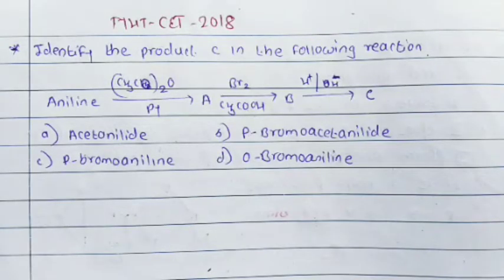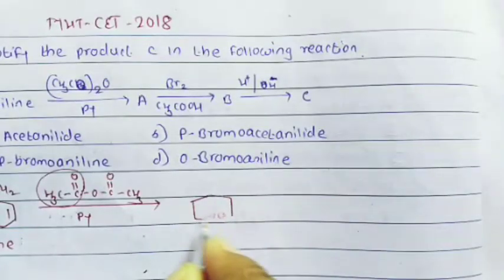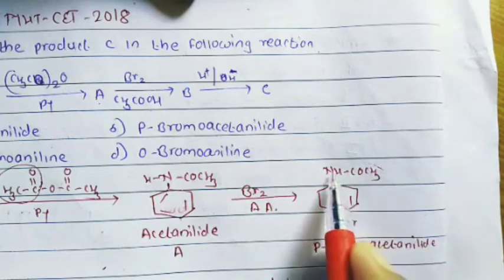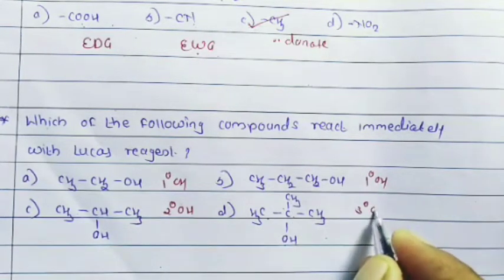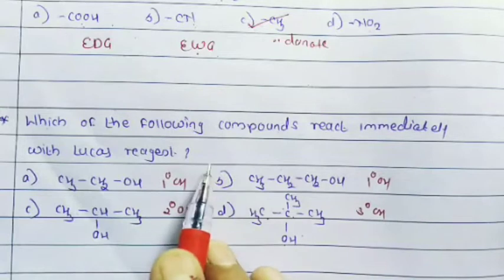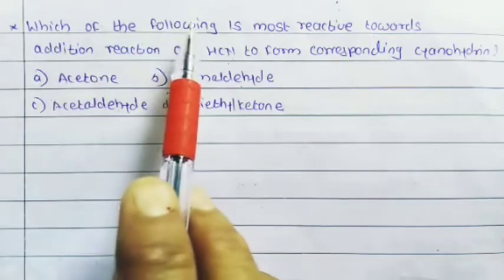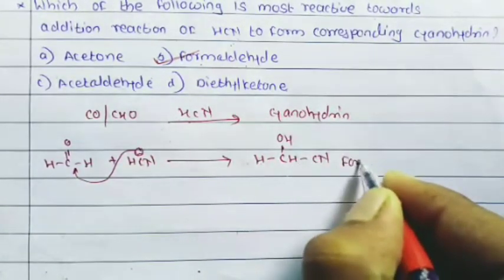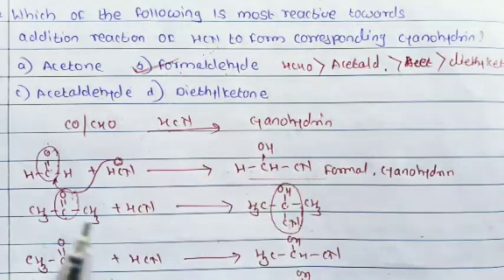MHT-CET (Organic) Chemistry Paper-2018 ll Solved Question Paper MHT-CET-2018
Solved Question Paper MHT-CET-2018
MHT-CET-2018 Organic Chemistry Solved Question Paper